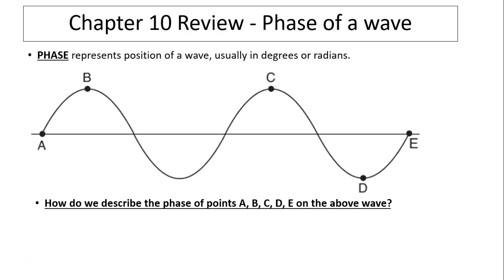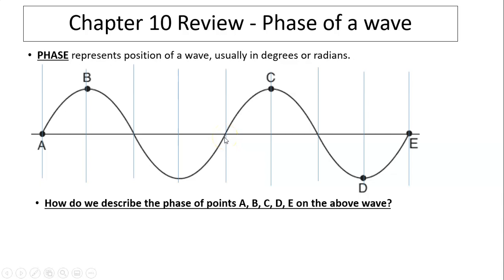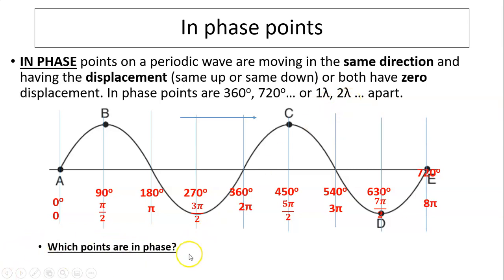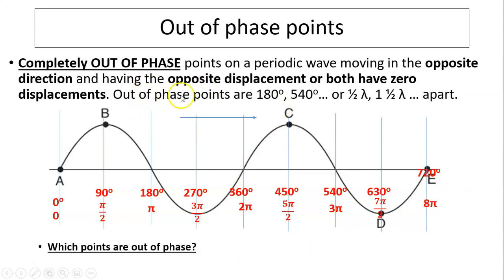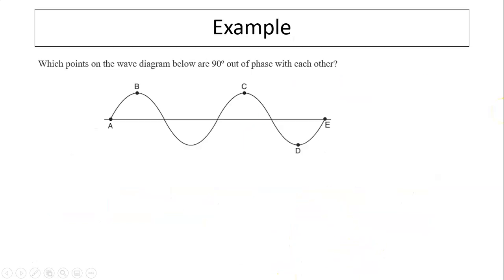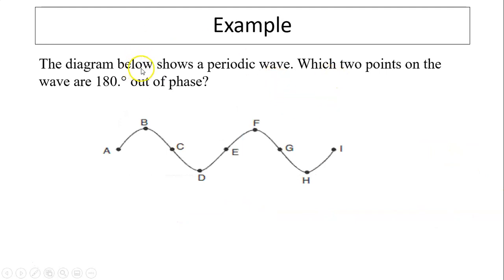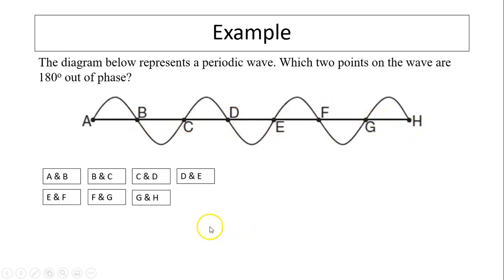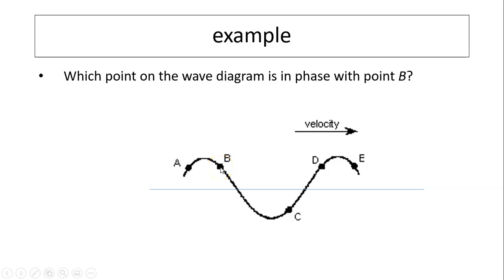10.7 wave phase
High school physics wave phase